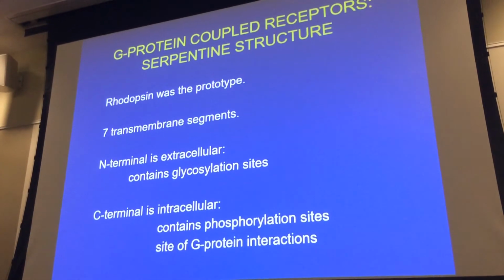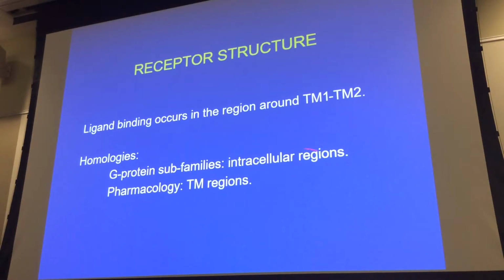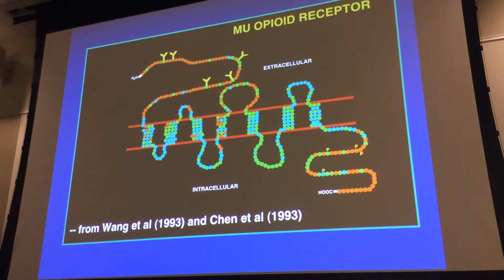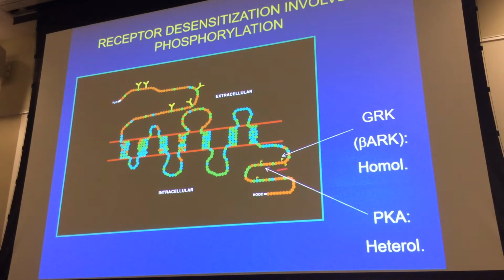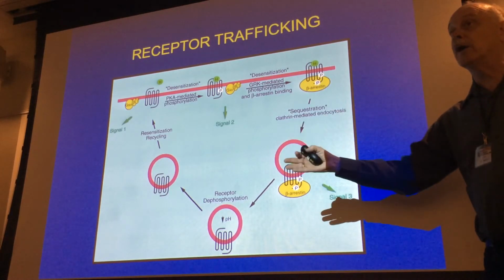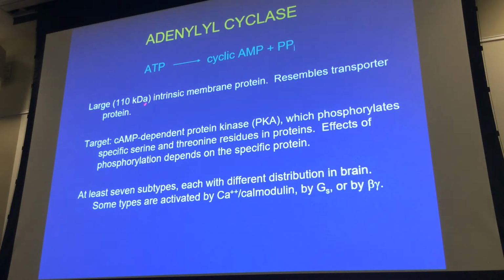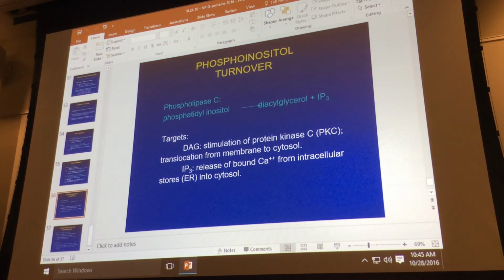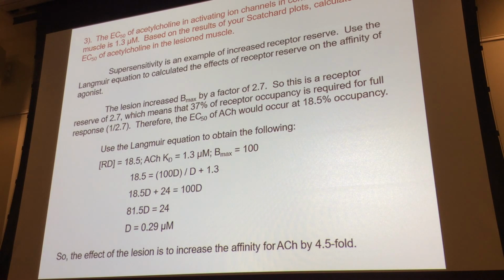IPP LEC 12